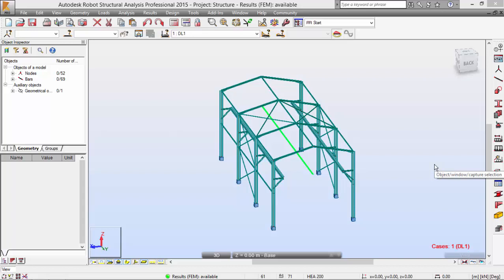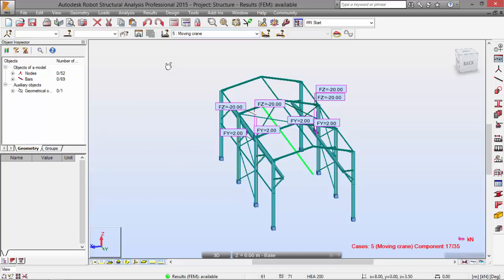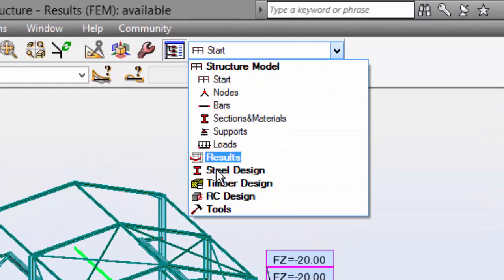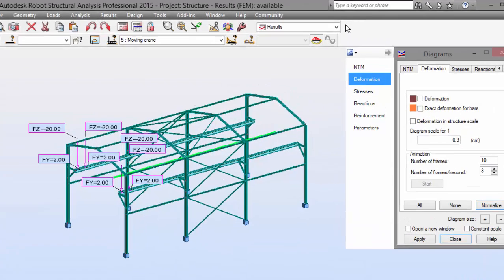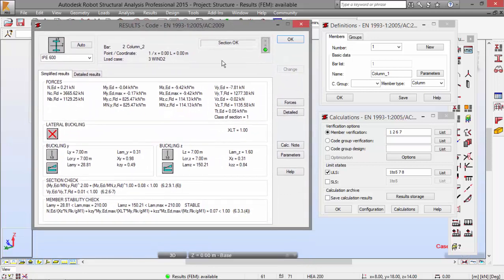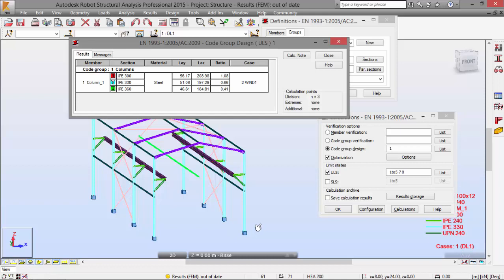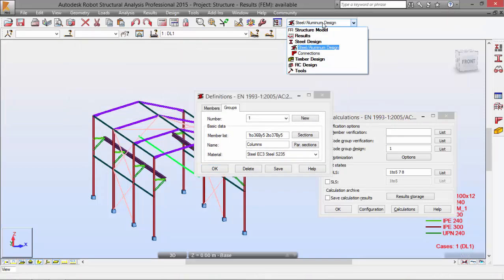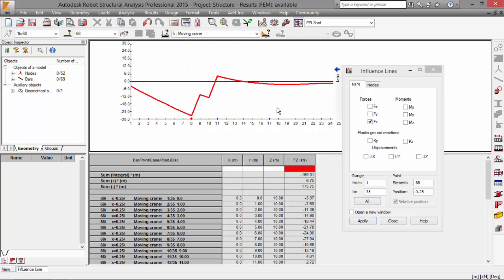Exercise 5 - Part 6 - Moving Load - 3D Frame (Robot Structural Analysis)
Sixth part of the exercise on moving loads on a 3D frame, with Robot Structural Analysis Professional.